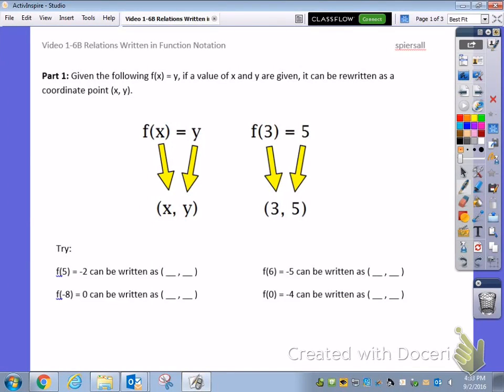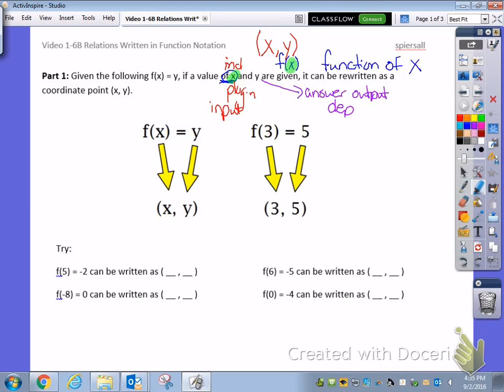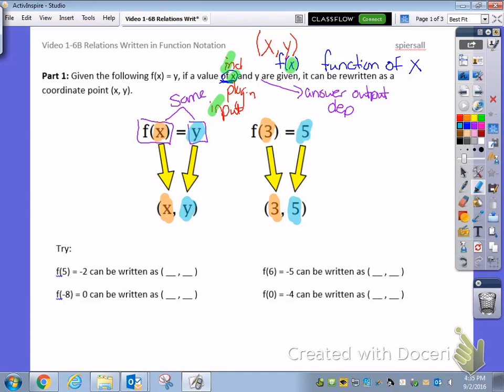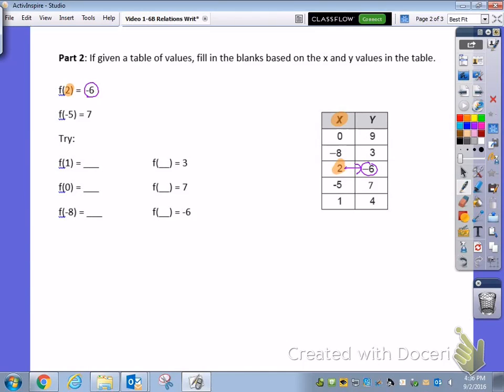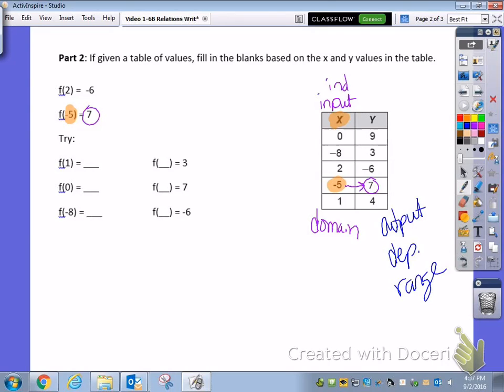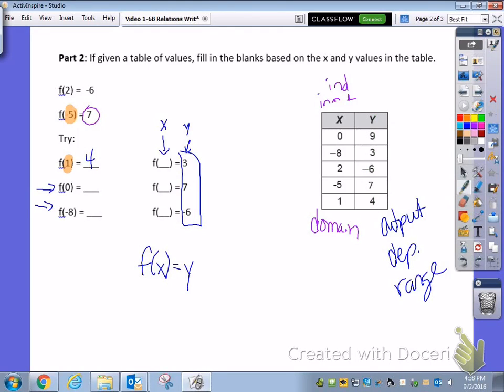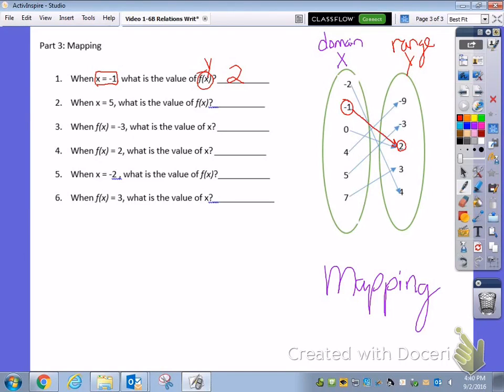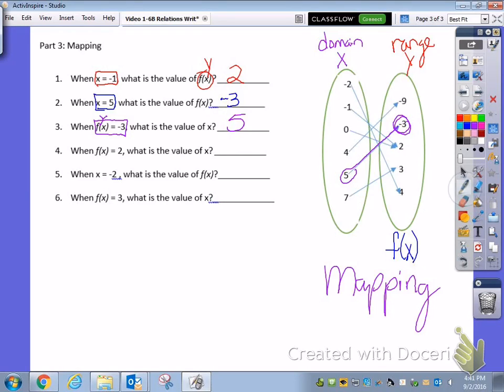1K Relations written in function notation